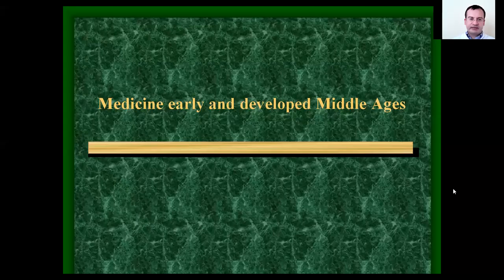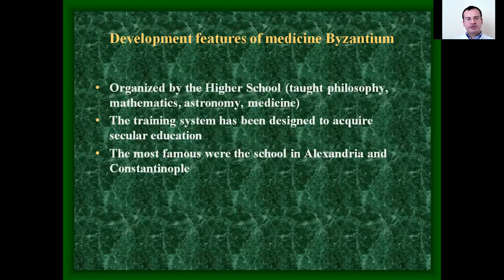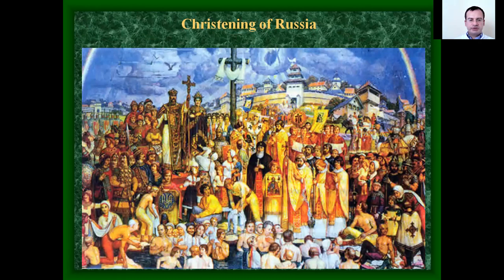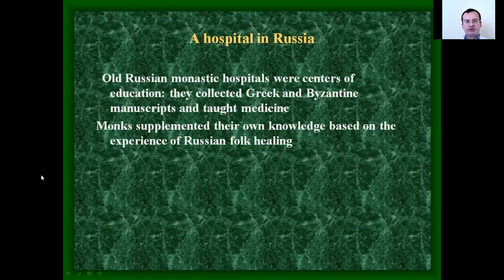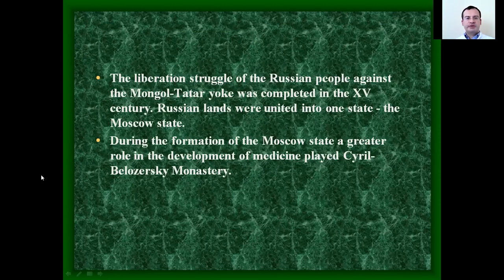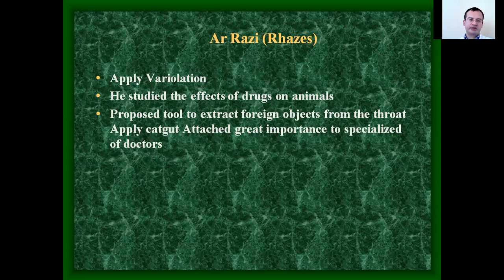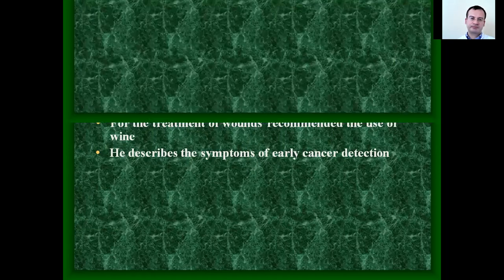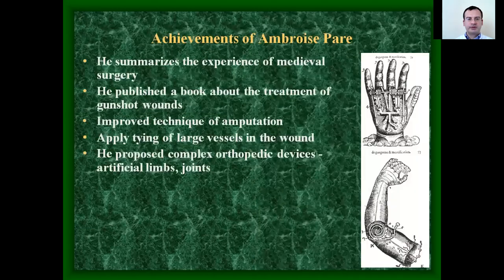History of medicine lecture 4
This is 4th lecture.
You will have 1 semester in the history of medicine. It includes 9 lectures. Lectures will be available in recording. Everyone who views all lectures will receive credit. You will receive a credit in the credit week. If you have any questions, you can ask them in the Viber group.